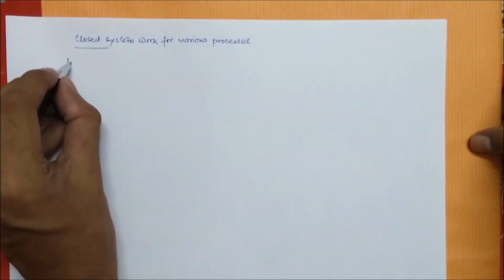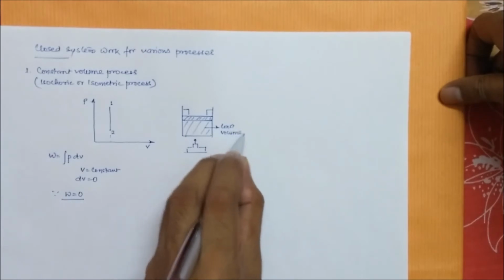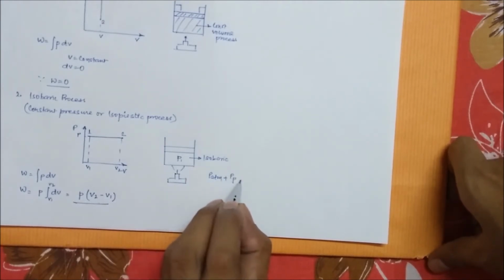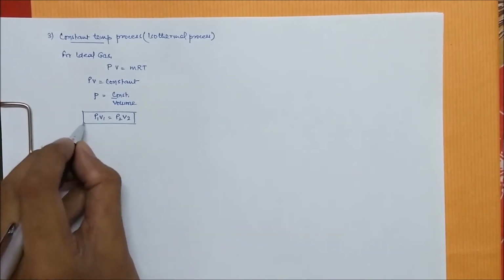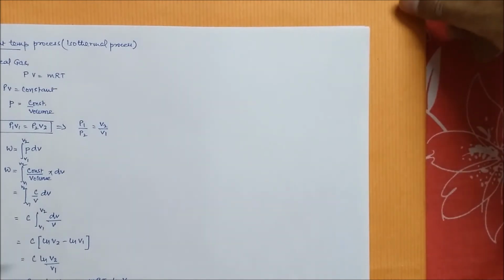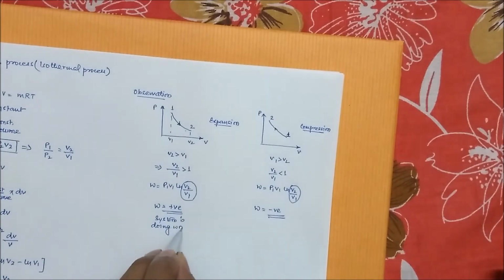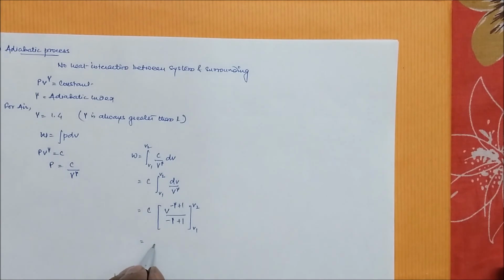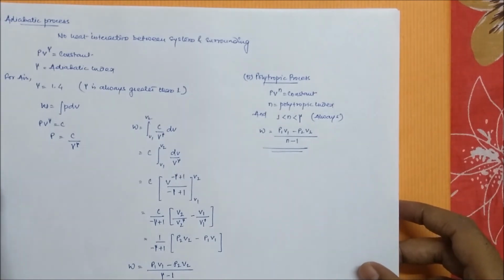Lecture 5: Closed System Work for various processes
Detail discussion on closed system work.